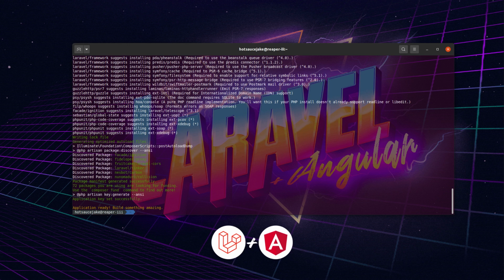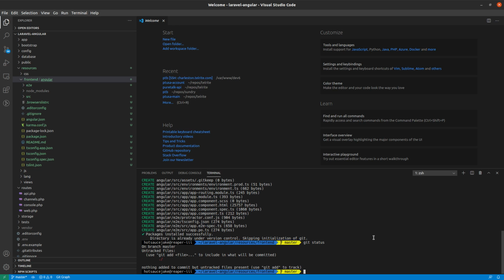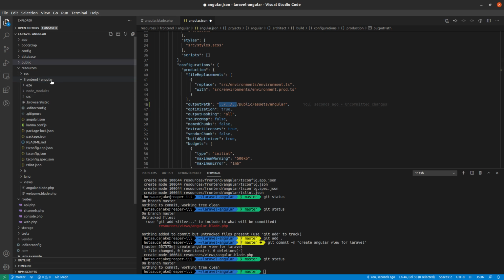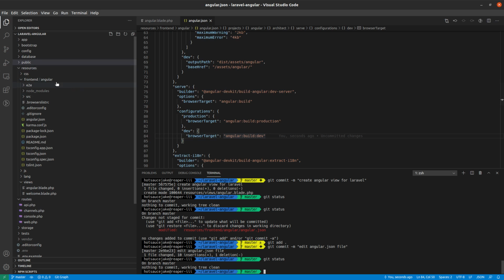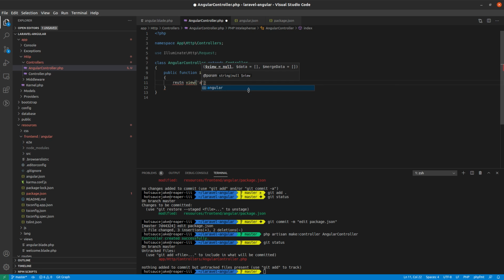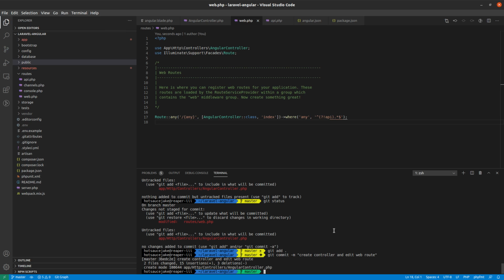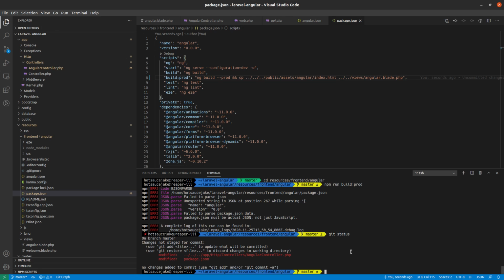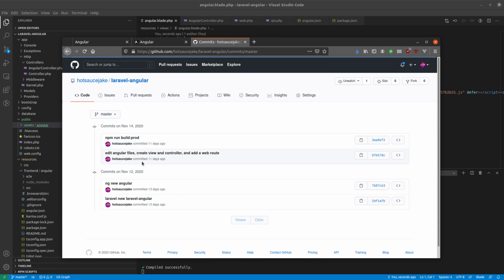How to setup Laravel with Angular (or any javascript framework)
This method will allow you to add any (and multiple) frontend javascript frameworks to Laravel. For the purposes of this article and tutorial we will focus on Angular, however, other frameworks such as React or Vue.js can be used (simultaneously) in similar fashion.

Do you wish to serve the frontend in the same repository as your Laravel project? Do you have an existing Laravel project with an API and now you want to incorporate a different frontend? Have you settled on Laravel as your backend-of-choice to deliver a RESTful API but want to experiment with multiple javascript frameworks? If you answered yes to any of the following, then this method is for you.

Most projects that separate the backend from the frontend will live in different repositories. If you don’t want either project to live on different (sub)domains or wish to keep them in the same repository, then you can use this method. You can always separate the two projects in the future into different repositories. It’s unobtrusive to existing projects and you can easily revert all changes.